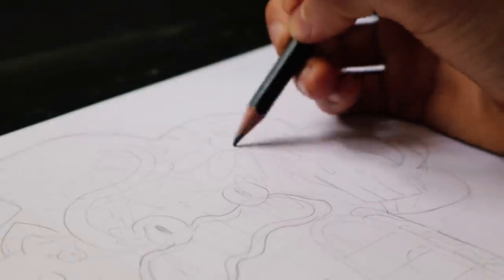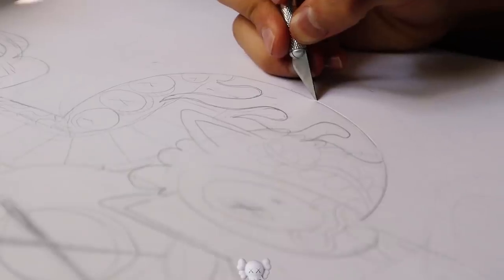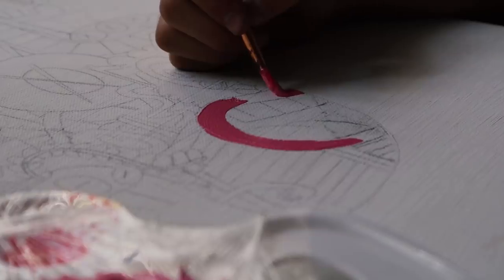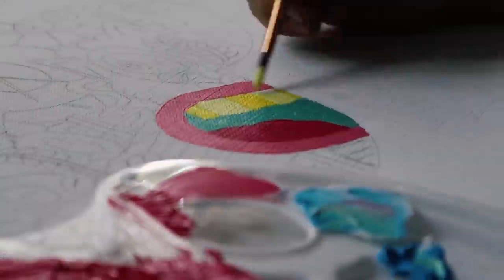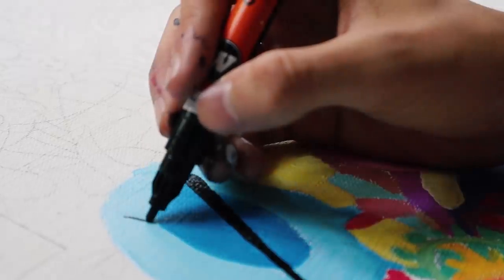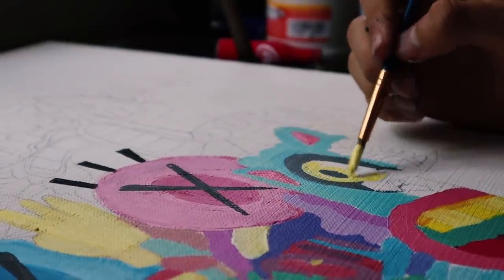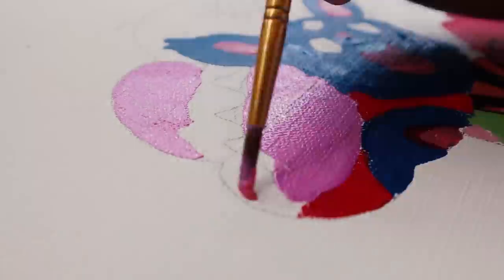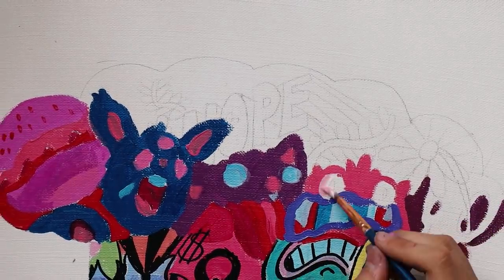How a Professional Artist Actually Makes his Paintings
I made a Kaws & Vexx inspired painting and in this video I show you how i actually painted it! I learned a lot while painting this crazy doodle so that's amazing! It's still my 4th paining I ever made soooo it isn´t that good but hope you like it anyways!

Lemme know if you have any feedback for me to improve! Also comment something you liked of the video!

This Vid is Inspired by Vexx (as always)

😁MY TOOLS

Copic Marker 72, 36 and 24 set
Chameleon 52 set
Moleskine A4 and A5 Sketchbook
Schmincke acrylic paint
Some Random Brushes lol